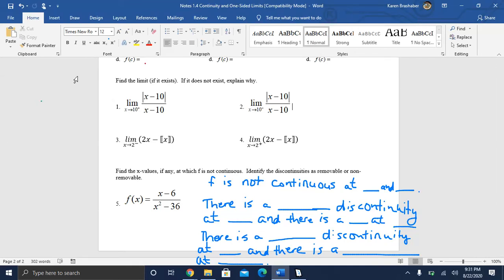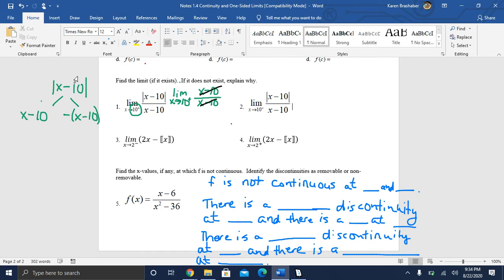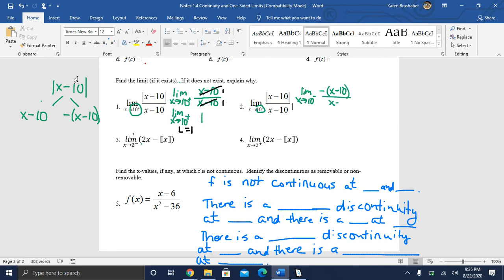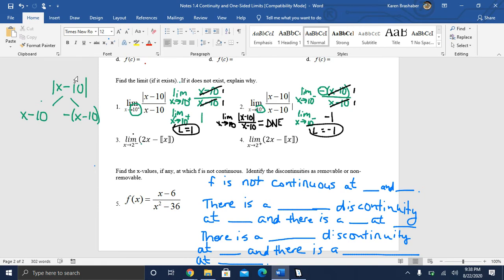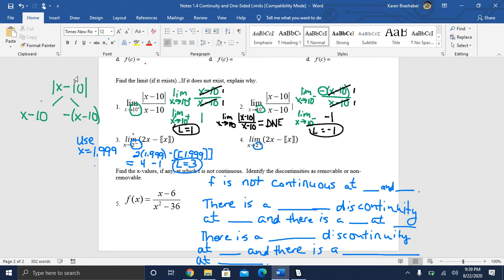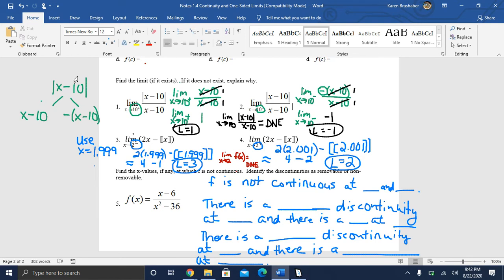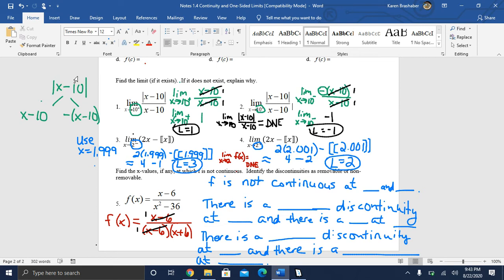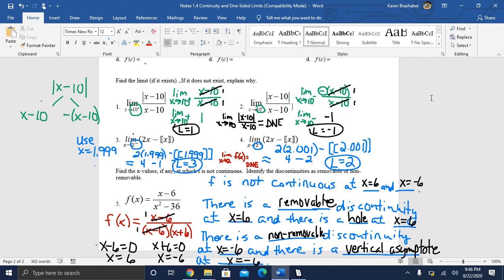Calculus Notes 1.4A (HW 7) Continuity and One-Sided Limits Video 3